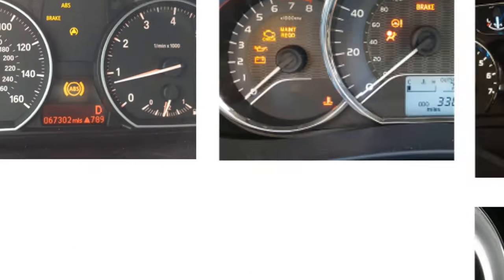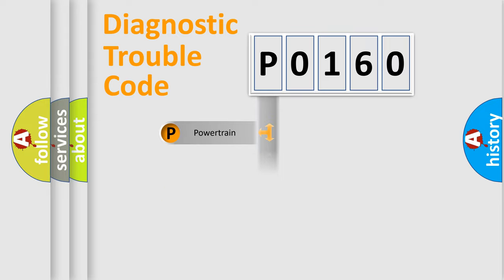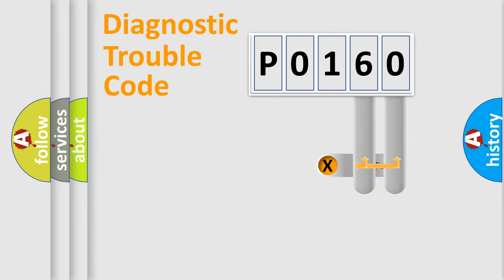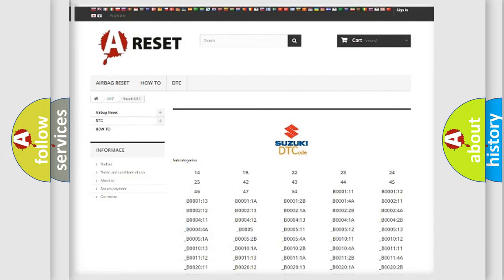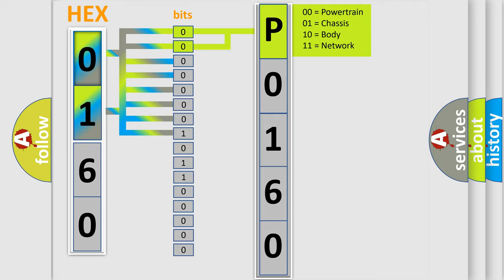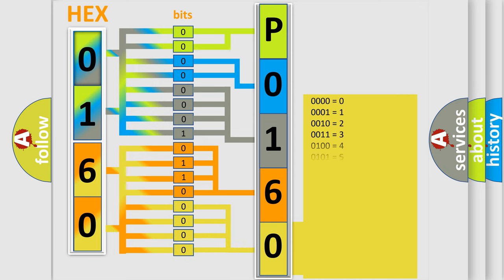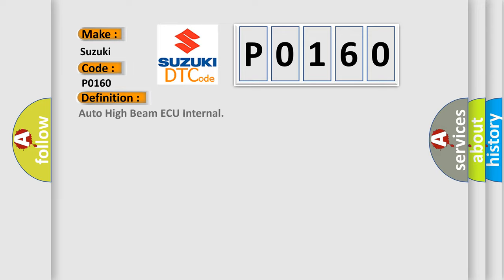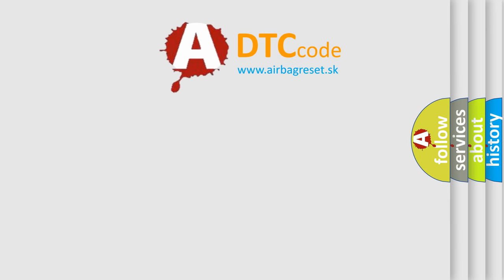DTC Suzuki P0160 Short Explanation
Contents:
0:21 Basic DTC analysis according to OBD2 protocol standard.
1:48 Insight into programming
2:58 A diagnostically understandable description of the Diagnostic Trouble Code
3:05 Basic error definition

Make:
Suzuki
Code:
P0160
Definition:
Auto High Beam ECU Internal
Description:
The Auto High Beam Module (AHBM) reports to the Body Control Module (BCM) that an internal failure exists.
Cause:
Auto High Beam Module (Ahbm) (Rearview Mirror)